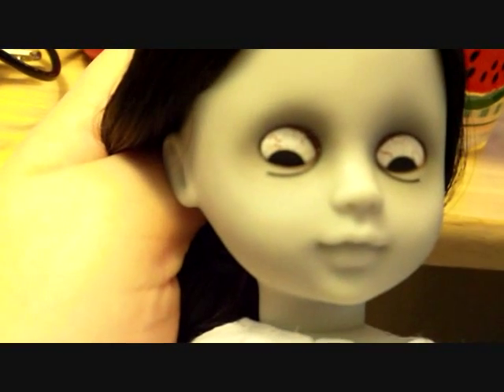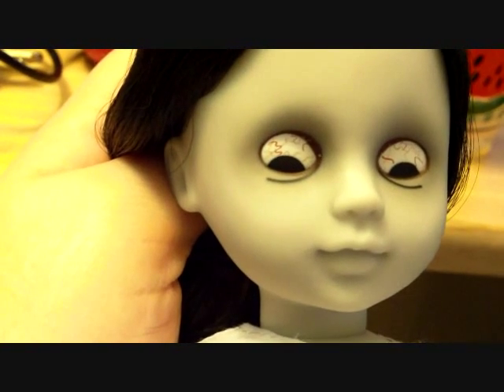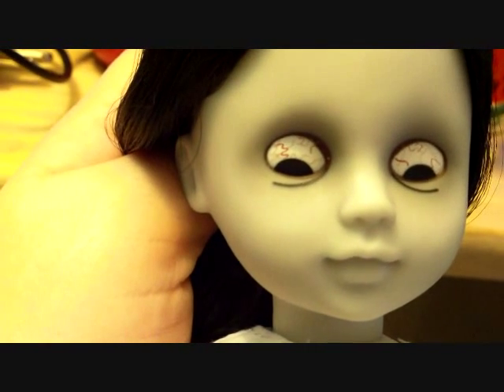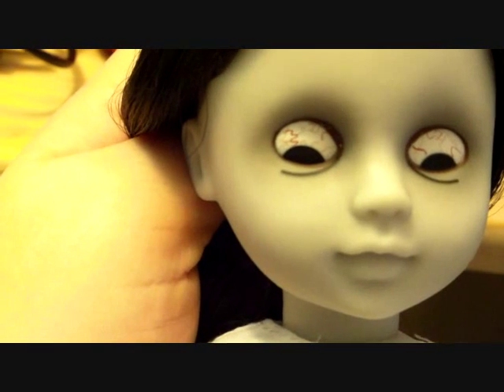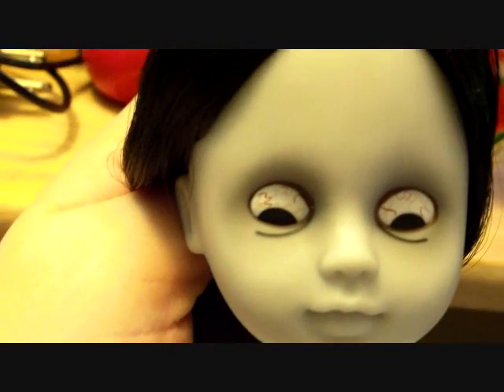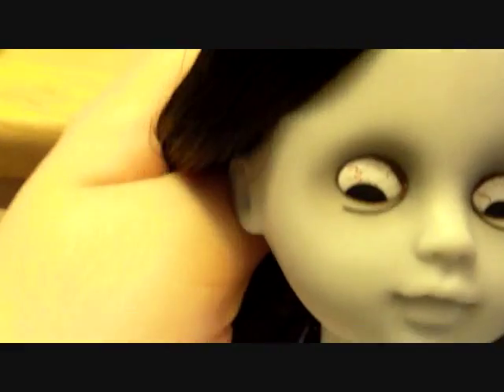Living Dead Dolls presents Sadako 3D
Oh boy another low budget doll vlog...but you are all used to how i roll by now, right? Anyway, you know what to expect from a Dilvsy vlog by now.